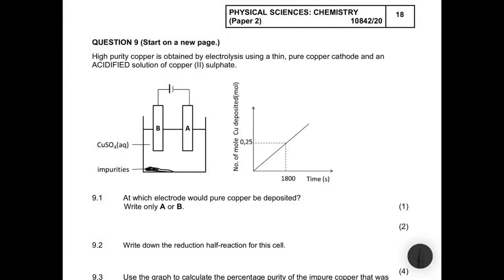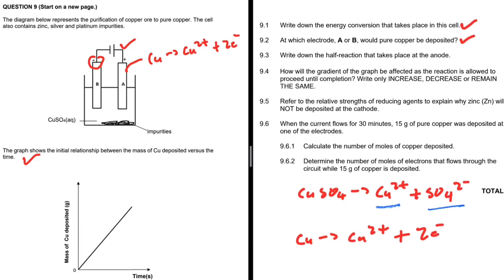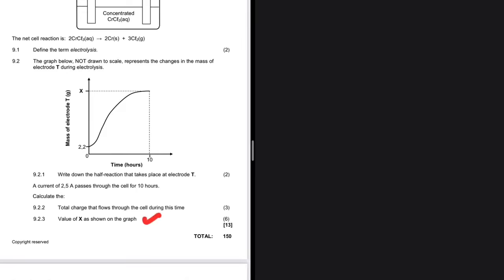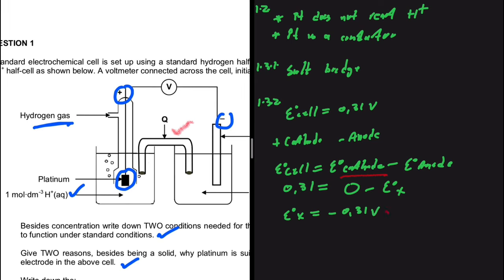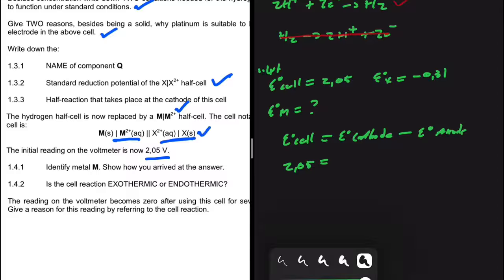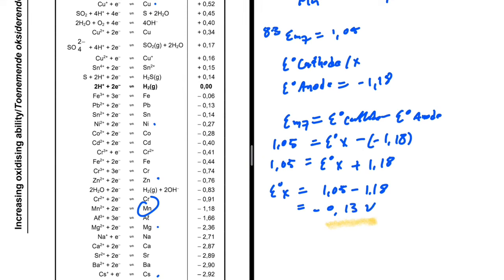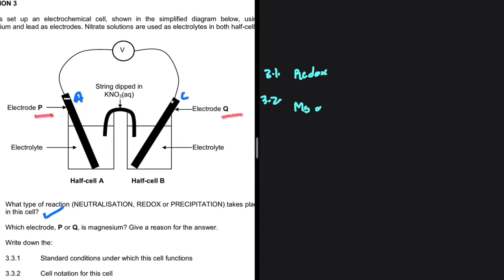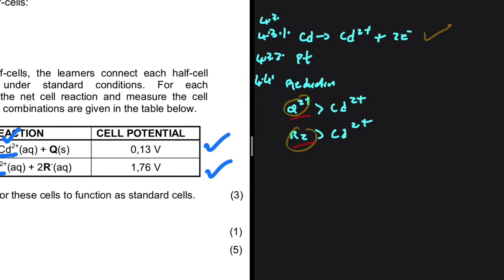Electrochemical Cells Galvanic & Electrolytic Revision Secrets Grade 12 for November 2025